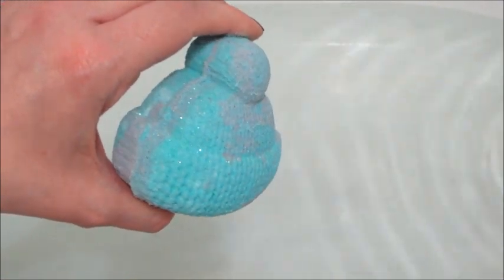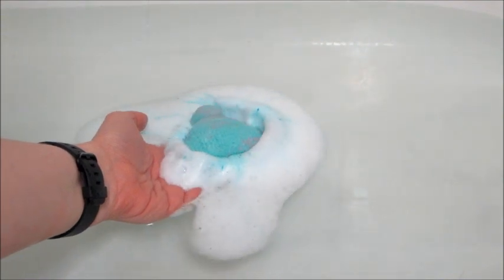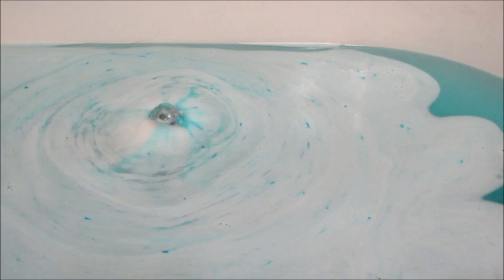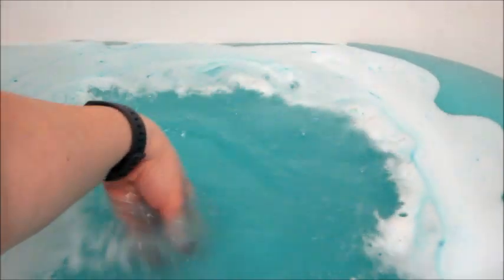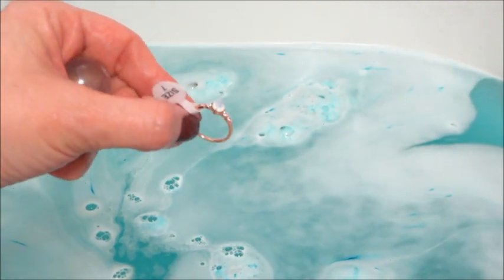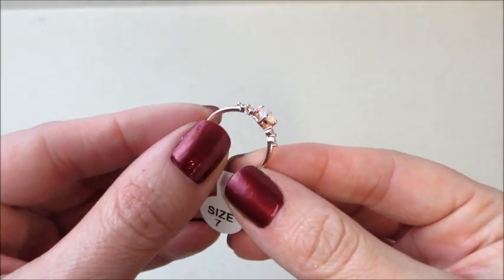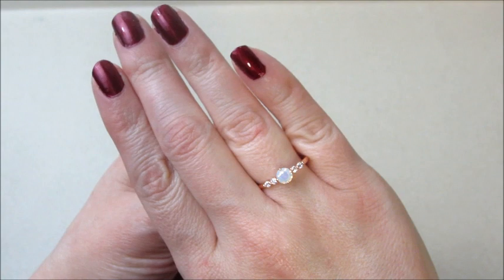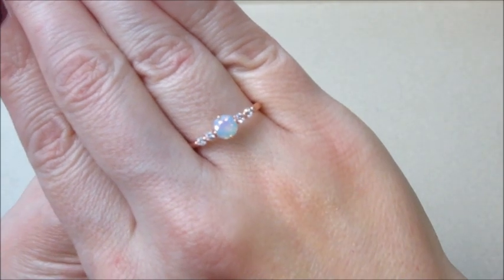Fragrant Jewels Ring Reveal - Vermont Winter 2019 Bath Bomb Demo!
Today’s ring reveal comes from the Vermont Winter 2019 Bath Bomb!
Bundle up because winter is officially here! We’re celebrating the season of giving with a collection of giftable Bath Bombs.

Each Bath Bomb is shaped like an adorable knit hat and is inspired by a different location where we find winter joy! Now you can bring the same level of comfort and joy to anyone on your holiday gift list. What better way to show someone you care than giving them a warm, soothing bath during a chilly day?
Transport yourself to a winter cruise with our Alaska Hat and its mint, pine, and rosewood aromas. Go snowshoeing in Stowe with the Vermont Hat while enjoying hints of orange zest, cedar, and sugared berries. Finally, our Colorado Hat is perfect after a long day of skiing with notes of fresh peony, cashmere, and Siberian fir. Each Bath Bomb will replenish your skin with natural oils and soothing minerals leaving you with a new winter glow.

It’s the Fragrant Jewels twist that makes this set the perfect gift. Inside each and every Bath Bomb, you’ll be gifted one of 12 winter-themed rings. Each ring features a dainty, modern style suitable for any age with clear CZ side stones and white moonstone center stones. Watch your loved one’s eyes light up when you tell them they also get a set of gorgeous rings!

Alaska Hat scent: Mint, pine, & rosewood.
Vermont Hat scent: Orange zest, cedar, & sugared berries.
Colorado Hat: Fresh peony, cashmere, & Siberian fir.

What’s on my nails? Venetian Velvet